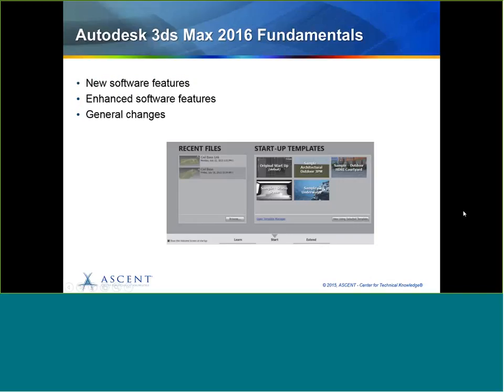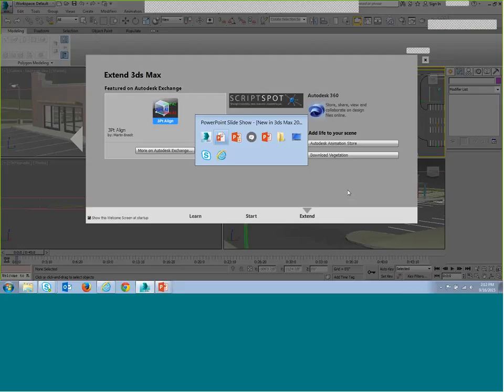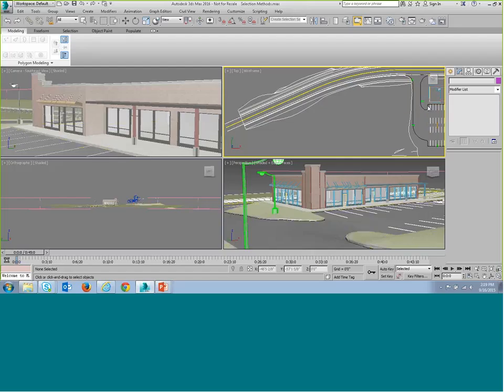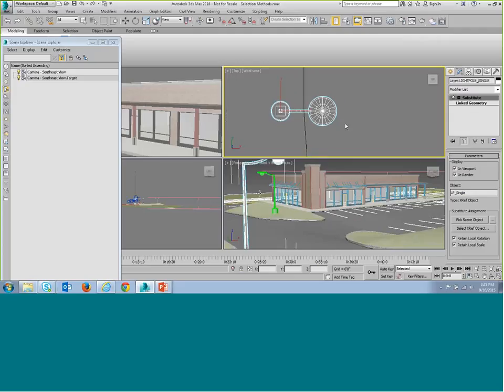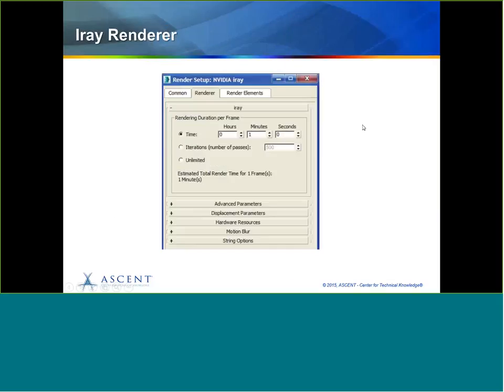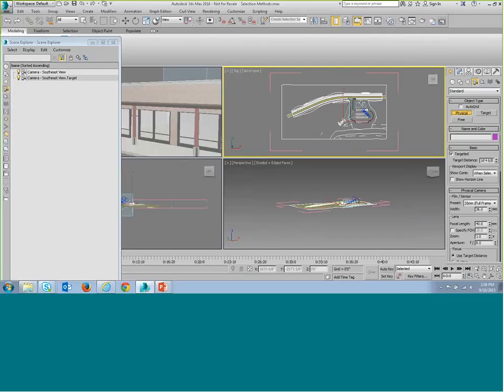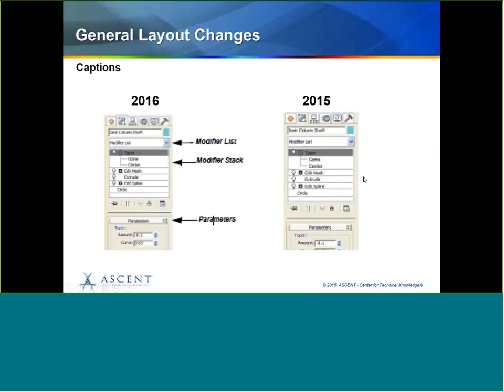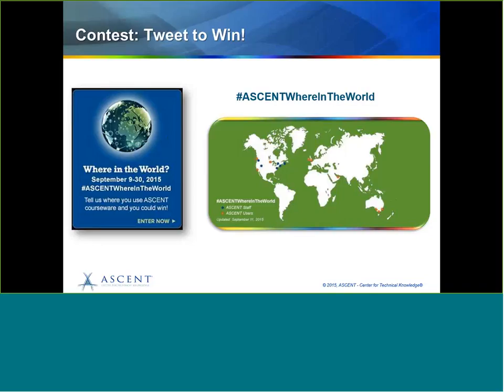Webcast: Updates to ASCENT’s Autodesk 3ds Max 2016 Fundamentals Guide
Sept. 16, 2015   |    Join ASCENT author, Renu Muthoo, as she provides an overview of what's new in ASCENT's Autodesk 3ds Max 2016 courseware. Renu takes attendees through the entire Autodesk 3ds Max 2016 Fundamentals training guide and focuses on the new features and enhancements to the software that are included in the courseware. Not to worry if you aren't familiar with ASCENT training material, as Renu will provide lots of tips for using the new features in 2016.